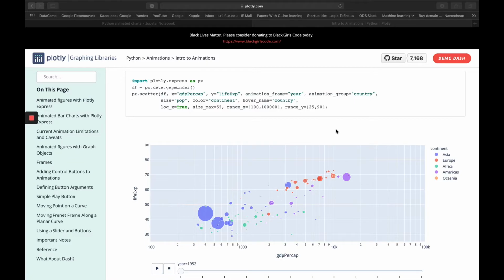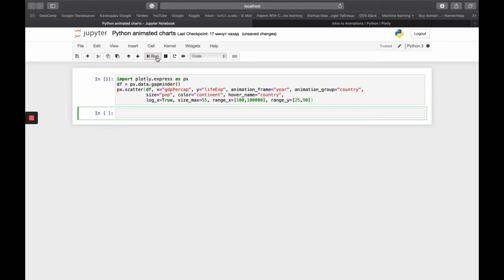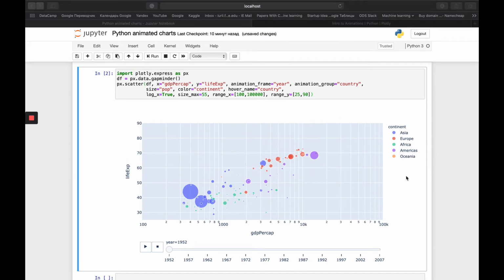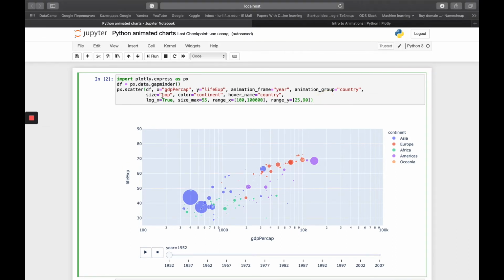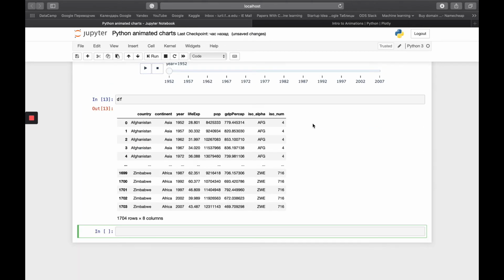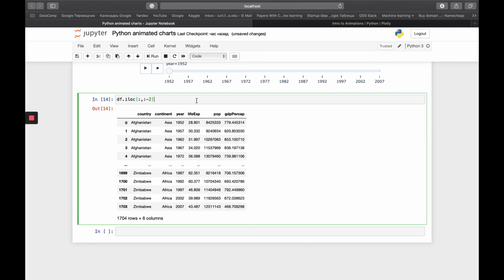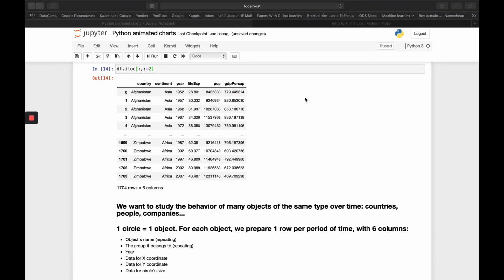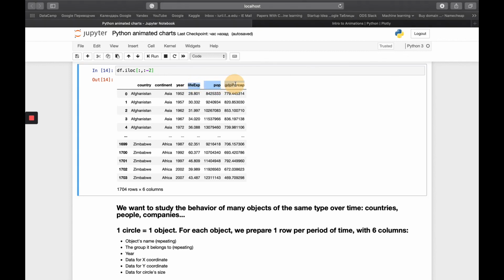INTERACTIVE charts in PYTHON in 5 minutes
In this 5-minute video, I explain how to build interactive multi-dimensional charts in Python. We will use Plotly library for that. A chart like this is great to demonstrate the performance of many objects of the same type (countries, people, companies) over time, at 3 dimensions.